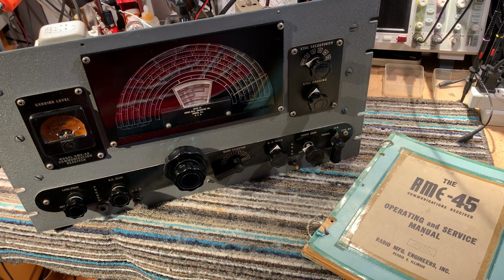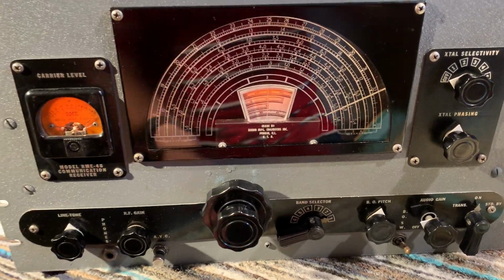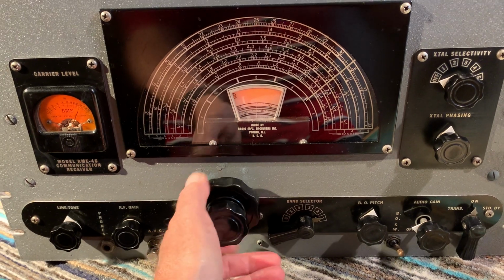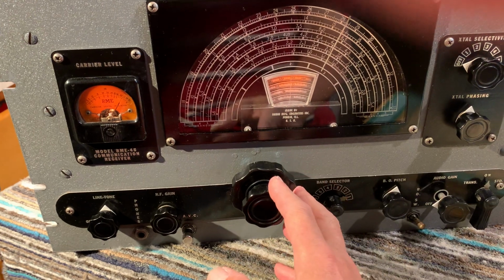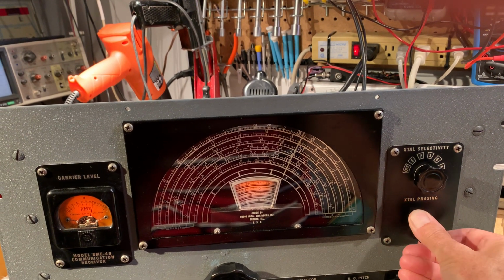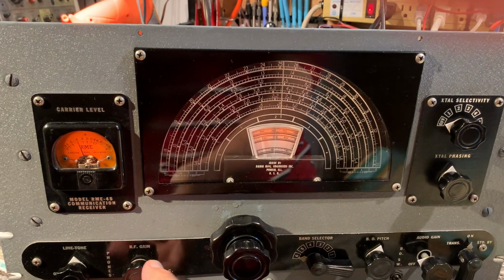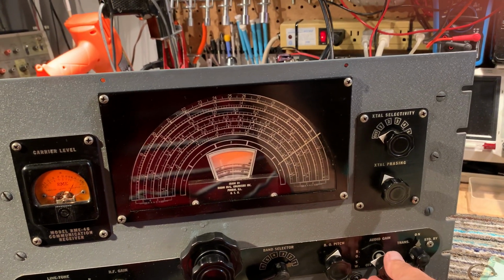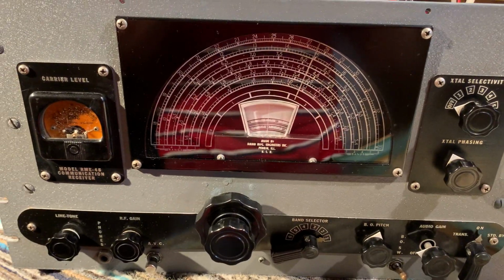RME-45 Communications Receiver Demo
I recently refurbished an RME-45 receiver (1946) for a friend.  This set was in reasonable cosmetic condition (no rust), but needed a thorough electronic restoration plus a few mechanical and cosmetic details attended to.  All tubular paper and electrolytic capacitors were replaced plus several out of tolerance resistors and two tubes.  The quadrant gear driving the tuning gang shaft was loose and needed to be secured to ensure the bandspread (amateur bands) dial and the main tuning dial coincided at the correct points on the dial.  The set has had several mods undertaken in the past, some of which were removed and some left in place, including a 6V6 audio output stage and additional AGC switch on the front panel.